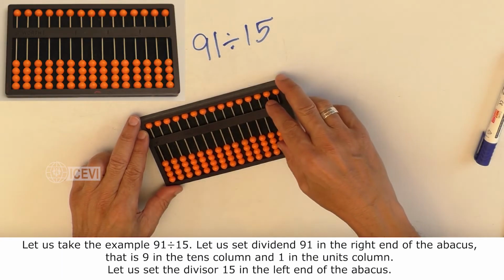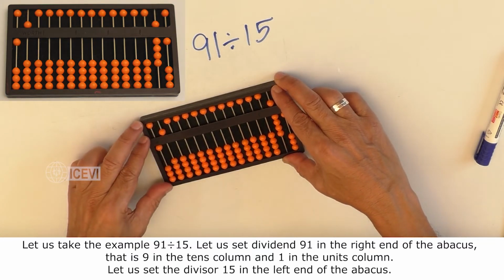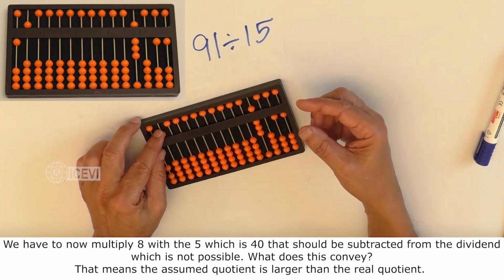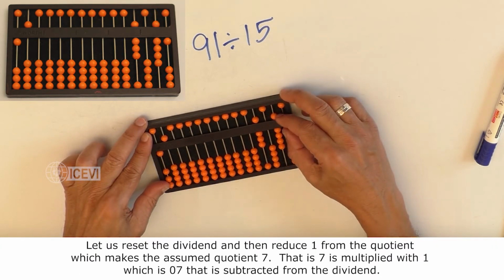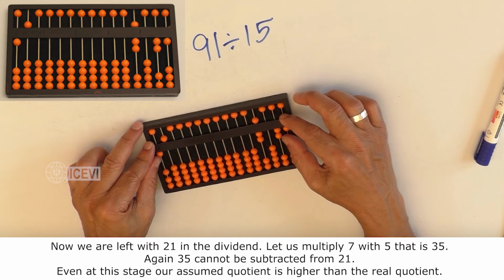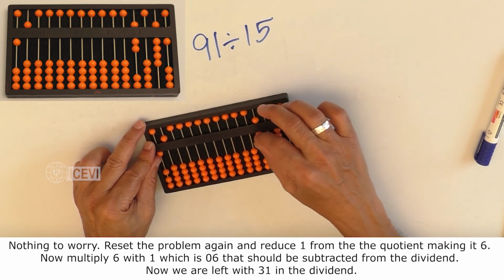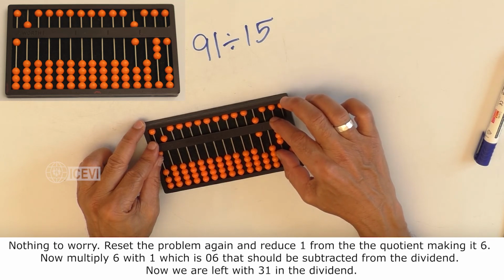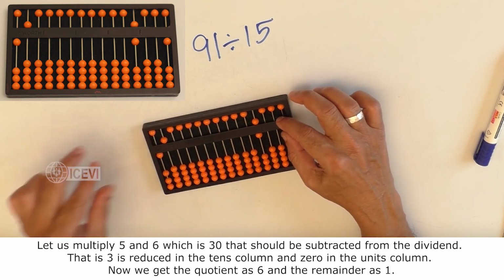#106 Division of two digit dividend by two digit divisor – example 91÷15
At times, there is a need to consider the mid-value between the highest digits of the dividend and divisor in selecting the assumed quotient and this procedure is explained in this video.